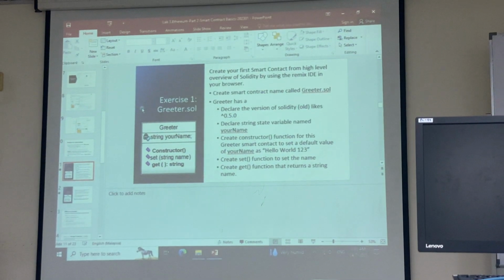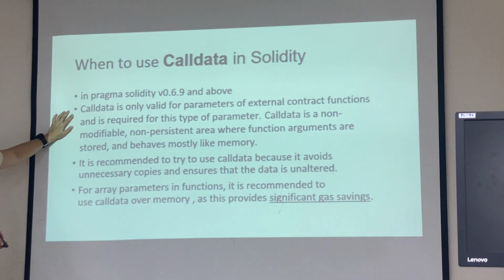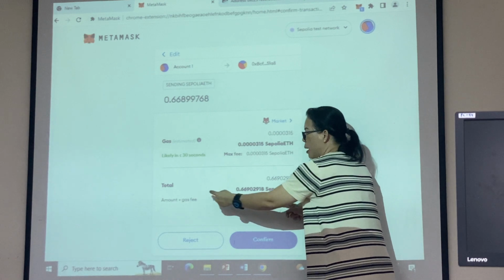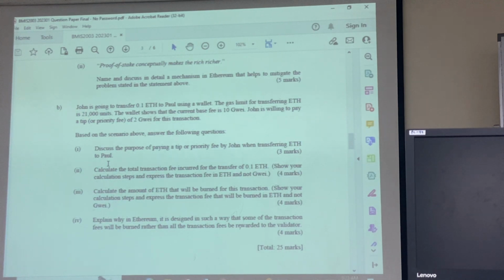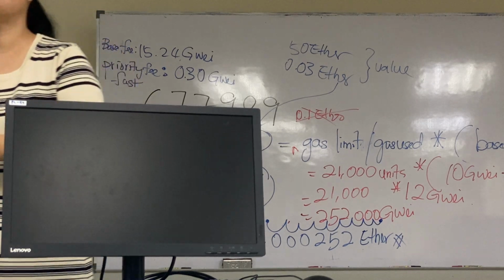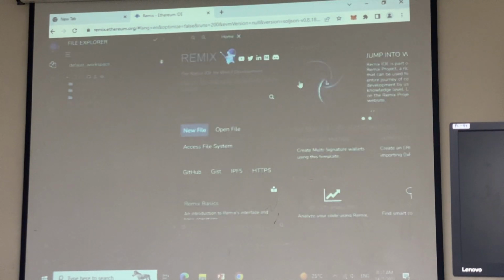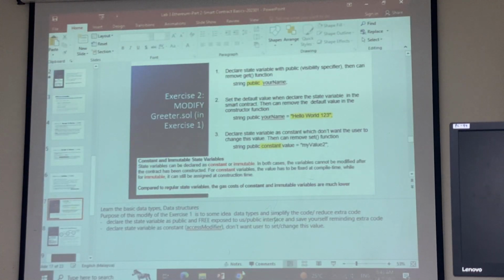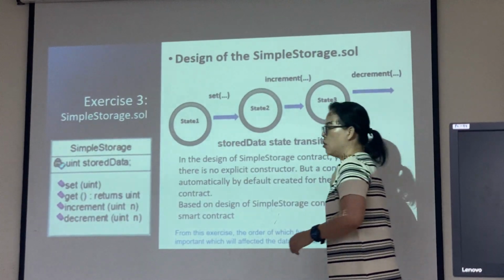BAD PRAC 4.1